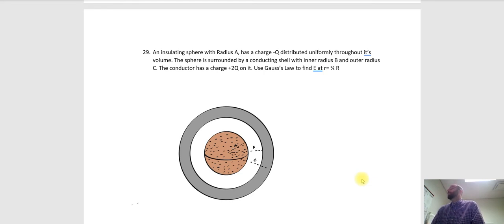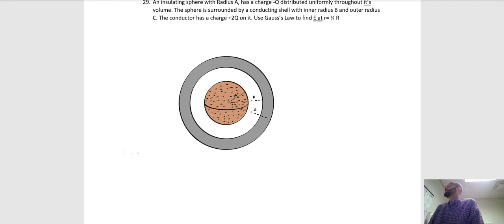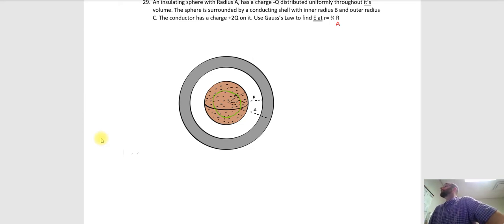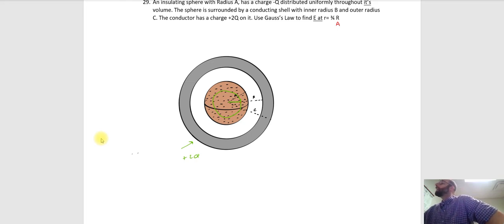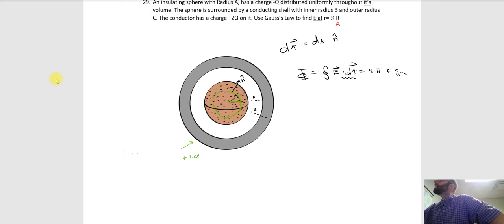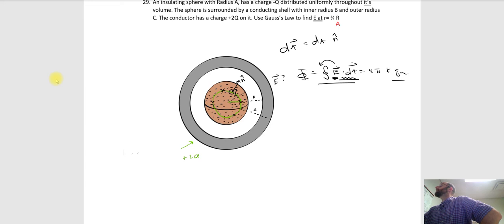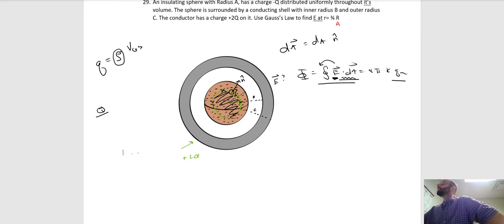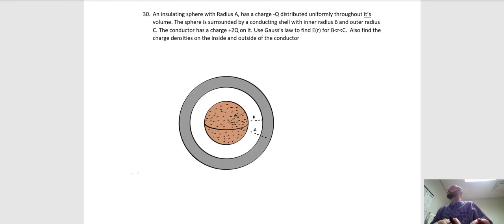U 1 29